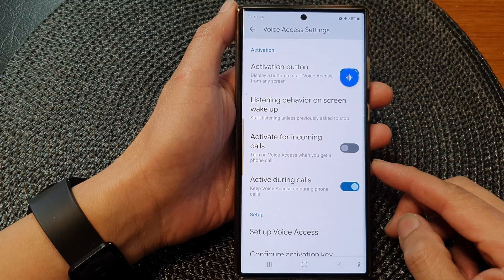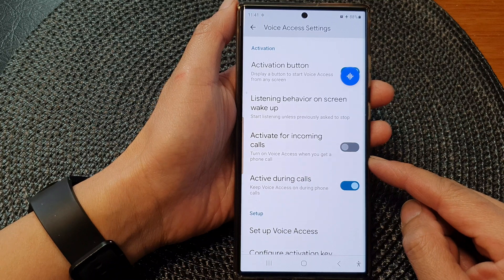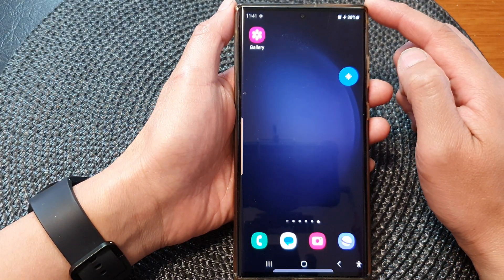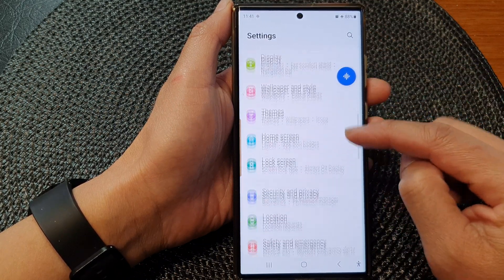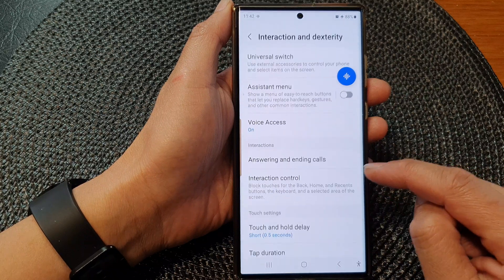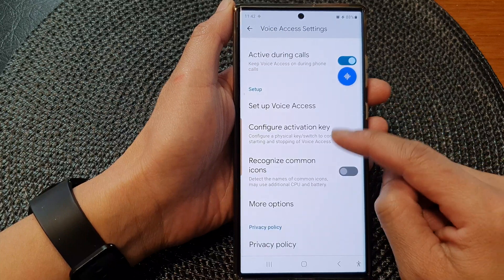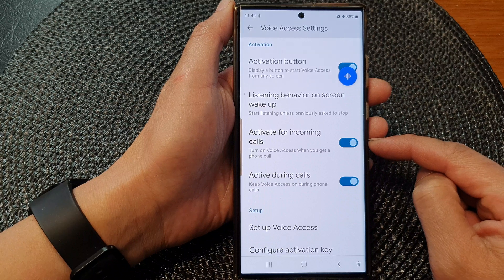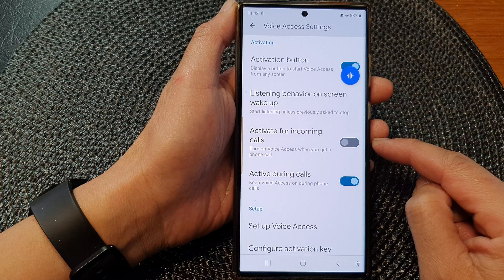Galaxy S23's: How to Enable/Disable Turn On Voice Access When You Get a Phone Call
Learn how to enable or disable Turn On Voice Access When You Get a Phone Call on the Samsung Galaxy S23/S23+/Ultra.

Imagine effortlessly answering calls without lifting a finger, or easily declining incoming calls with just your voice. That's the magic of this feature! Join us as we explore its purpose and unveil the incredible benefits it brings to your daily phone usage.

With our step-by-step tutorial, we'll guide you through the process of enabling or disabling "Turn On Voice Access When You Get a Phone Call" on your Galaxy S23. Say goodbye to fumbling for your phone when a call comes in, and say hello to a new level of convenience and accessibility.

Plus, we'll share real-world scenarios where this feature shines, making your phone experience truly hands-free.

Join the revolution of seamless phone call management with your Samsung Galaxy S23. Watch our video now and discover how to harness the power of voice access for your calls!